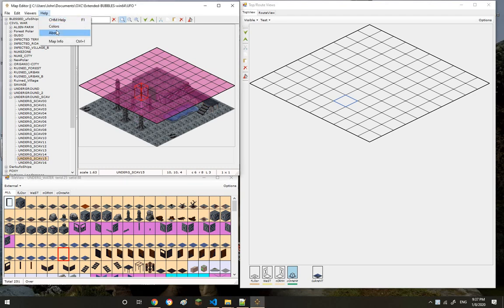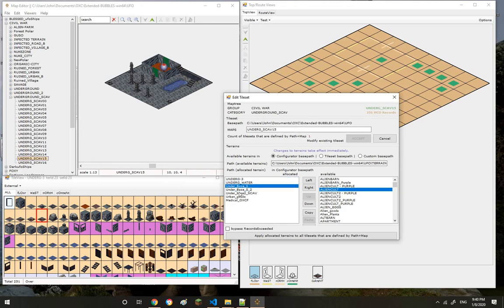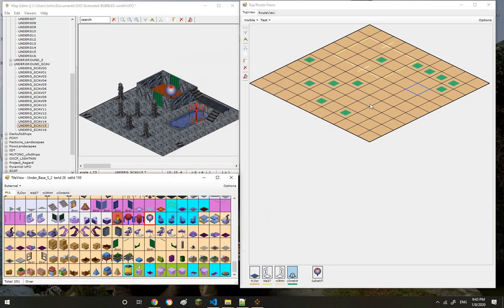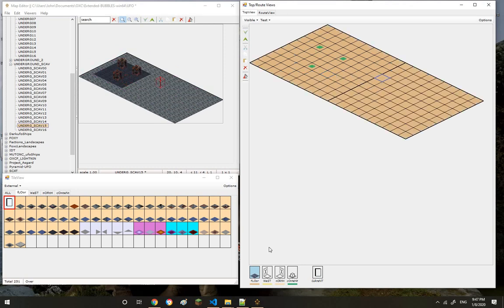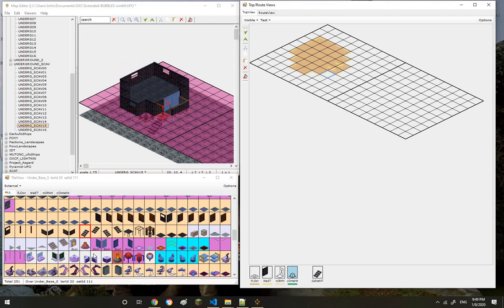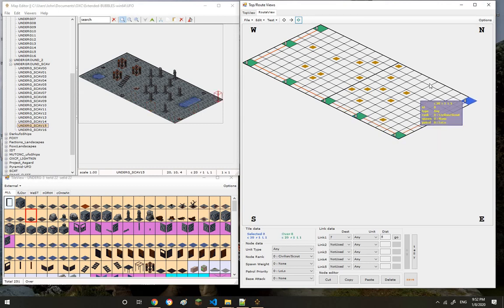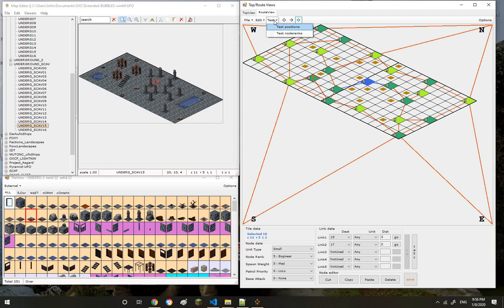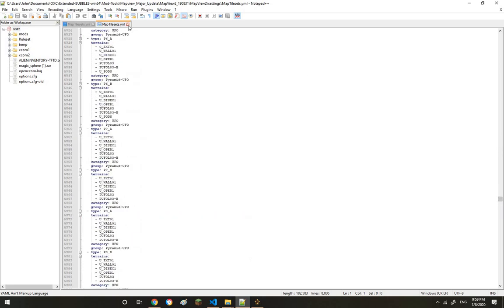MAPVIEW 2 General mapbuilding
MAPVIEW 2 - Nov 2019 Version -   General mapbuilding